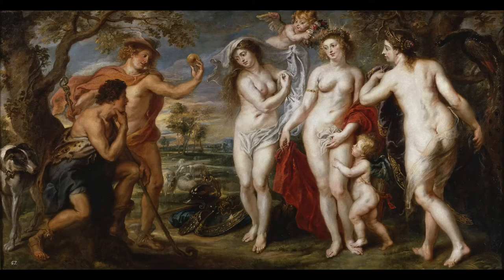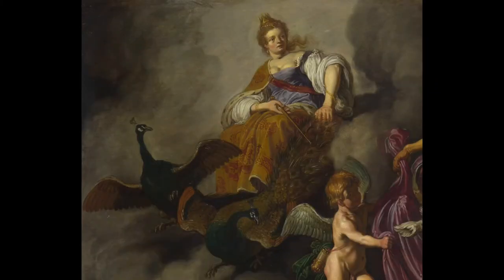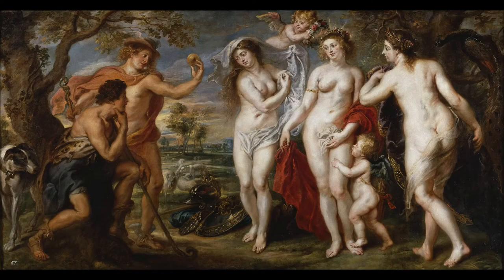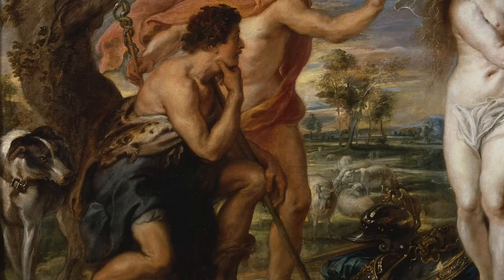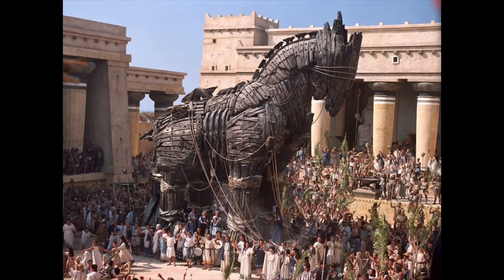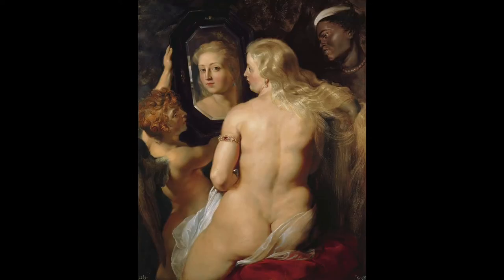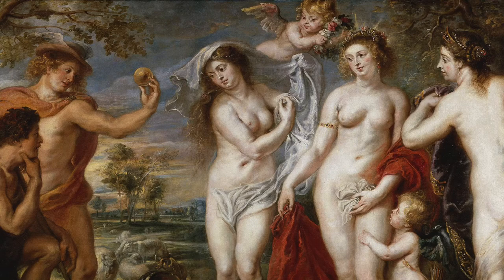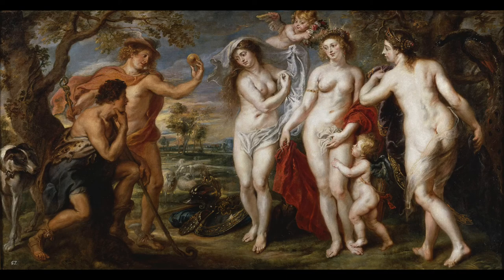Rubens - The Judgement of Paris | Art Talks for Beginners! Episode 12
Peter Paul Rubens
The Judgement of Paris
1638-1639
Flemish Baroque
Museo Nacional del Prado, Madrid

Images:
01:49 Artemis/Diana
01:49 Mengs - Diana as Personification of Night
01:54 Tiepolo - Mercury (Detail from Ceiling Fresco at Würzburg Residence)
03:12 Ingres - Jupiter and Thetis
03:29 Lastman - Juno Discovering Jupiter with Io (detail)
04:20 Tiziano - Venus with a Mirror
04:56 Vouet - Allegorical Portrait of Anna of Austria as Minerva
05:25 Paris, France
06:00 De Clerck - The Nuptials of Thetis and Peleus
06:42 Jordaens - The Golden Apple of Discord
06:59 The Magic Mirror, Scene from Disney’s “Snow White”
08:14 Troy, Ancient Greece
08:17 Brodowski - Paris in the Phrygian Cap
09:04 Desmarais - The Shepherd Paris
11:29 De Morgan - Helen of Troy
11:32 Caravaggio - Medusa
12:05 Sparta and Troy, Ancient Greece
12:23 Reni - The Abduction of Helen
12:47 Homer - Iliad
13:14 The Trojan Horse - Scene from the Motion Picture “Troy”
13:53 Boucher - Putti Shooting at a Target
14:50 Rubens - The Three Graces
14:54 Rubens - Venus at a Mirror
15:07 Rubens - Saint Sebastian
16:48 Lucas Cranach the Elder - The Judgement of Paris
17:01 Rubens - The Rape of Proserpina
17:53 Botticelli - The Judgement of Paris
18:53 Museo Nacional del Prado, Madrid
19:05 Rubens - The Portrait of King Philip IV
19:20 Rubens - The Disembarkation of Marie de Medici at Marseilles
19:44 Rubens - The Portrait of Philip II on Horseback
19:46 Rubens - The Portrait of Marie de Medici, Queen of France
19:48 Rubens - The Portrait of Charles V in Armour
20:10 Rubens - The Tiger Hunt
20:12 Rubens - Perseus and Andromeda
20:14 Rubens - The Rape of the Daughters of Leucippus
20:17 Rubens - The Elevation of the Cross
20:38 Van Dyck - Samson and Delilah

Notes:
01:49 Artemis: The goddess of hunt, wilderness and the Moon in Greek Mythology. Her equivalent in Roman Mythology is “Diana”
01:54 Hermes: The messenger god in Greek Mythology. His equivalent in Roman Mythology is “Mercury”
02:30 Paris: The son of King Priam and Queen Hecuba of Troy, one of the princes of Troy
03:24 Zeus: The god of the sky and thunder in Greek Mythology. He is named the “god of the gods” and rules as the king of the gods of Mount Olympus. His equivalent in Roman Mythology is “Jupiter”
03:27 Hera: The goddess of women, marriage, family and childbirth in Greek Mythology. She is the sister and wife of Zeus. Her equivalent in Roman Mythology is “Juno”
04:10 Cupid: The god of desire, erotic love and attraction in Roman Mythology. He is the son of the goddess of love and beauty, Venus. His equivalent in Greek Mythology is “Eros”
04:18 Aphrodite: The goddess of love and beauty in Greek Mythology. Her equivalent in Roman Mythology is “Venus”
04:52 Athena: The goddess of war, handicraft and wisdom in Greek Mythology. Her equivalent is Roman Mythology is “Minerva”
05:55 Thetis and Peleus: Thetis is a sea nymph, a goddess of water, or one of the 50 Nereids, daughters of the ancient sea god Nereus in Greek Mythology. She gets married to Peleus, who is a Greek hero and the king of Phthia. Their son Achilles (Akhilleus) is the legendary hero in the Trojan War on Spartan side.
6:08 Eris: The goddess of strife and discord in Greek Mythology. Her equivalent in Roman Mythology is “Discordia”
08:18 King Priam: The legendary king of Troy during the Trojan War. His many children include the notable characters like Paris and Hector
11:32 Medusa: One of the three monstrous Gorgons, generally described as winged human females with living venomous snakes in place of hair. Those who gazed into her eyes would turn to stone.
11:44 Menelaus: The king of Sparta, the husband of Helen of Troy. Menelaus was a central figure in the Trojan War, leading the Spartan contingent of the Greek army, under his elder brother Agamemnon, king of Mycenae.
12:36 The Trojan War: The war that was waged against the city of Troy by the Achaeans (Greeks) after Paris of Troy took Helen from her husband Menelaus, king of Sparta.